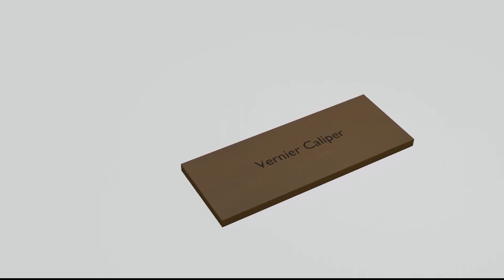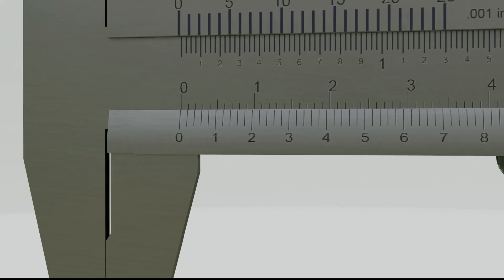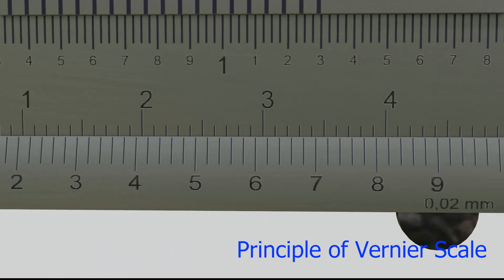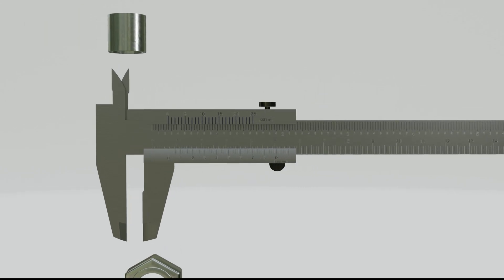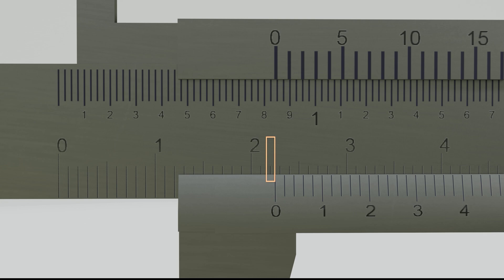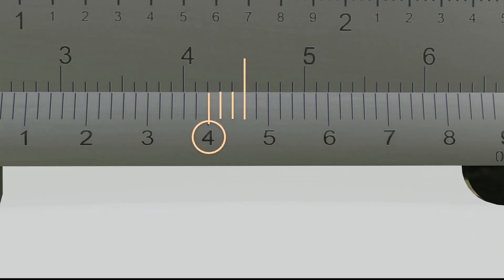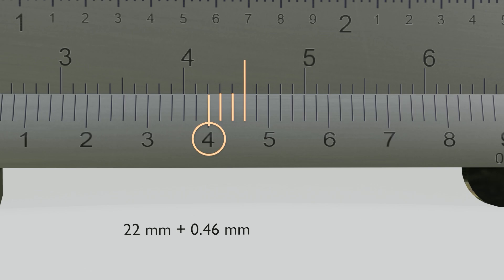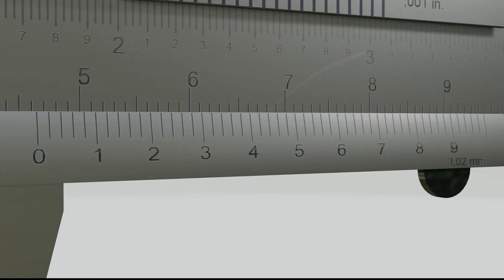Vernier Caliper Tutorial for Beginners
Amrie muchta is a channel where you can find how everything works

How to use metric vernier caliper ? this video i will show you animation that explain how to use vernier caliper in detail and how to read the result.